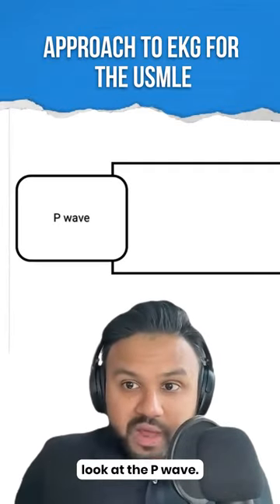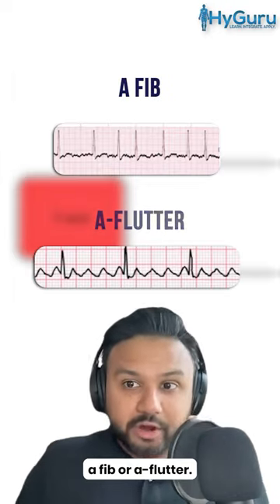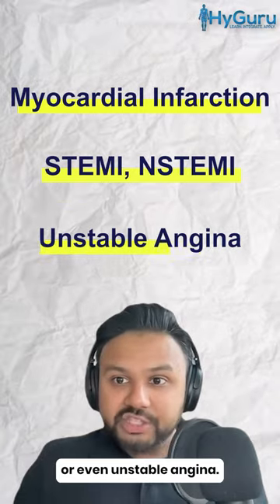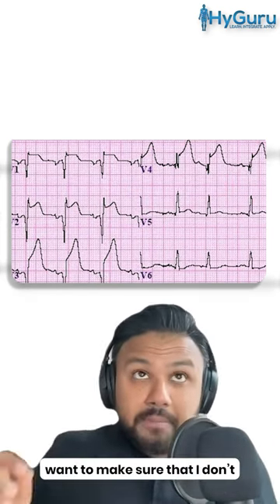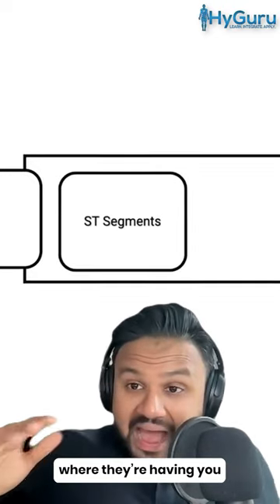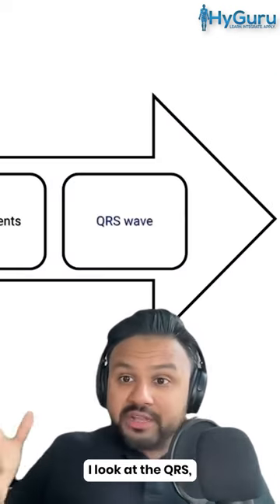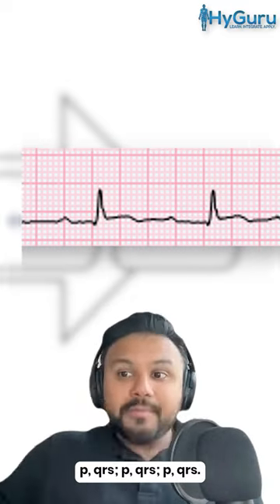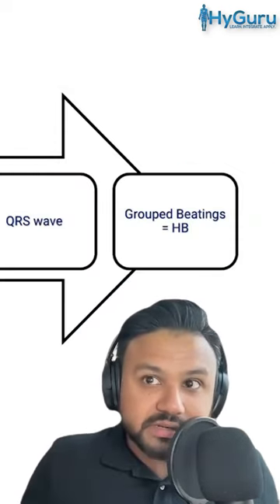Approach to EKG for the USMLE | HyGuru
🔥 HyGuru USMLE Step 1 Pass Fail Course

✌🏼 USMLE Step 2 CK Rapid Review:
📍 High-yield vignettes synthesized from each of the clerkships:

MY FREE USMLE COURSES (you get a certificate at the end 😅)
🎓 USMLE Step1 NBME Top Concepts